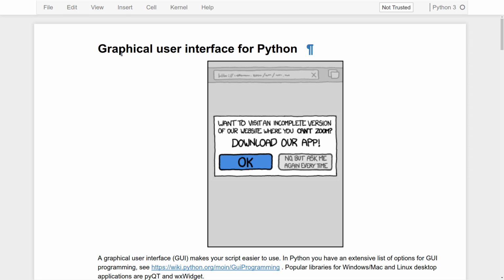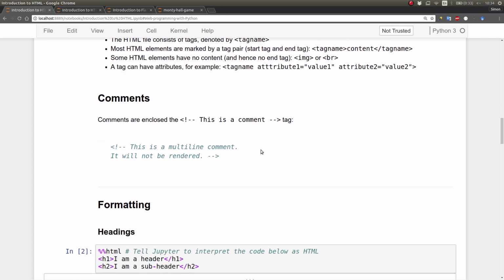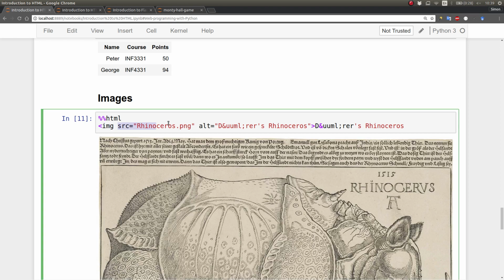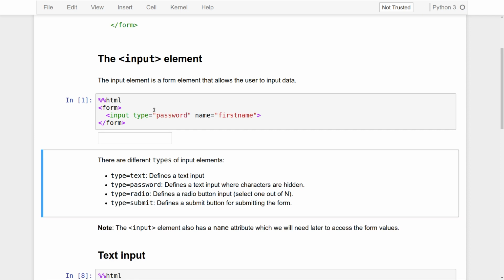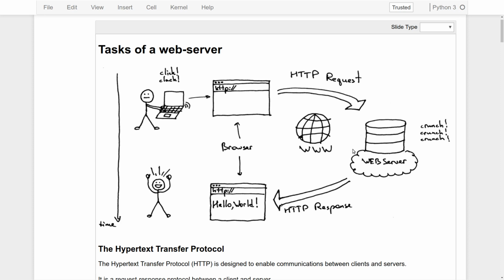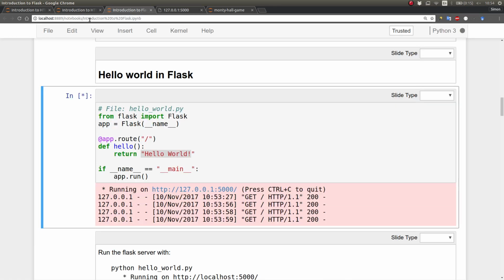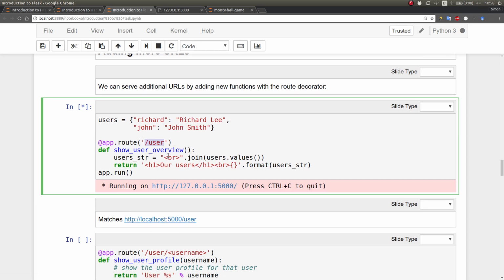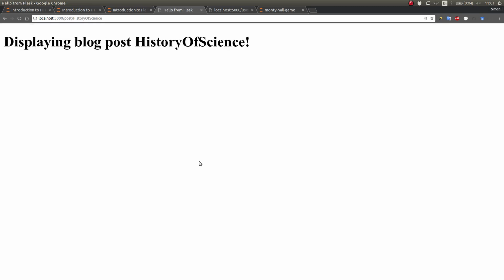Web programming with Flask Part 1